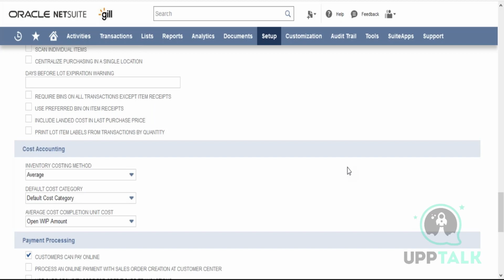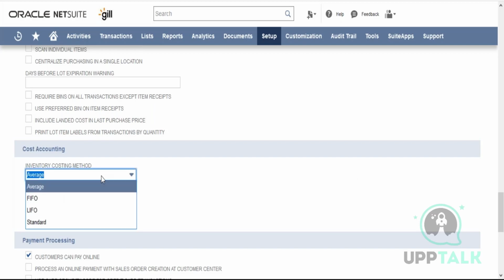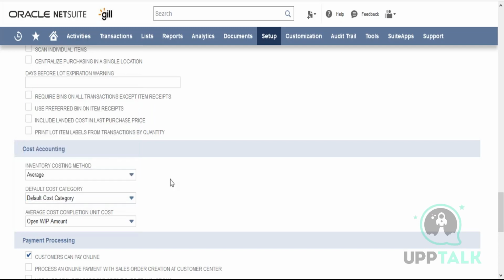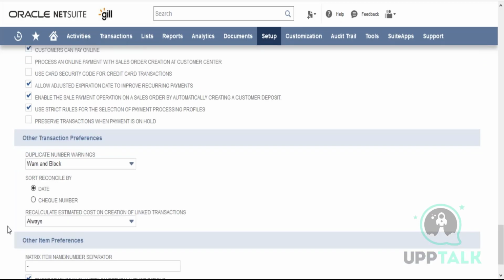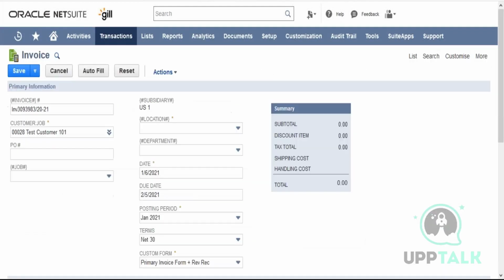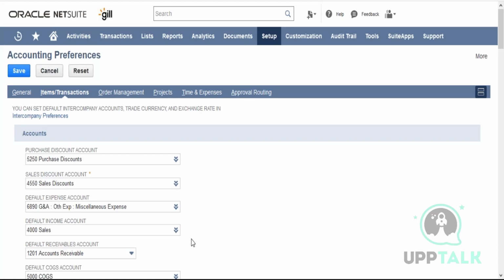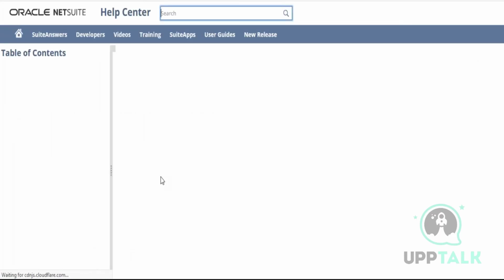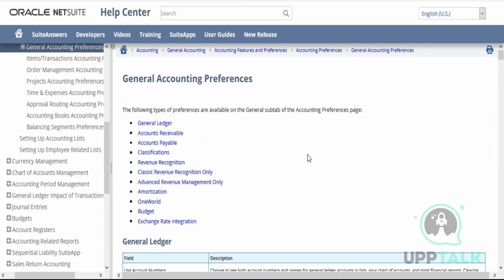NetSuite Functional Tutorials | NetSuite Costing Methods | NetSuite Functional Training | Upptalk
This is a NetSuite Functional Training Video guides you on Costing method concept of NetSuite. This video is perfect for beginners who want to learn how to use NetSuite. For NetSuite Functional Training you can reach Upptalk.